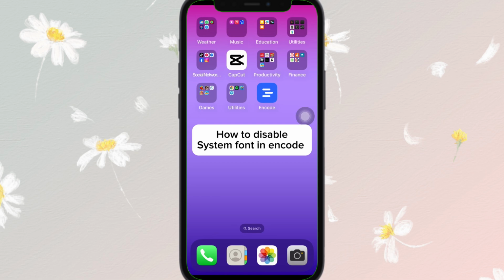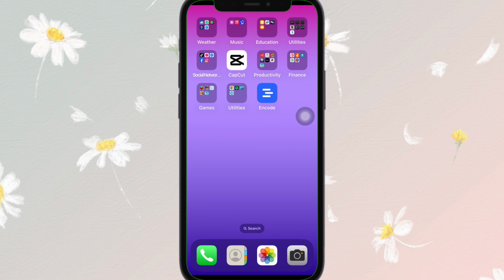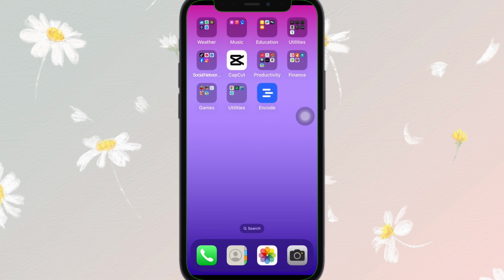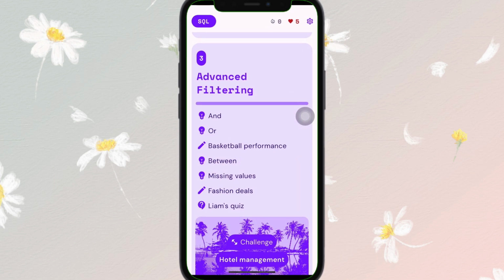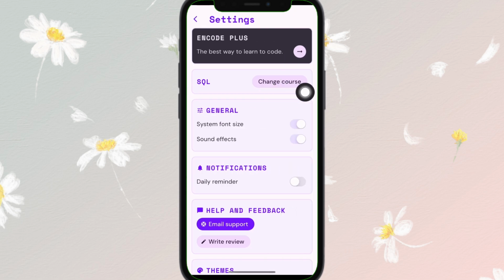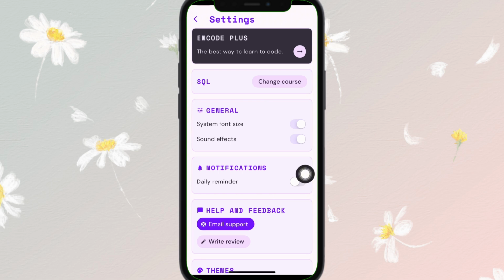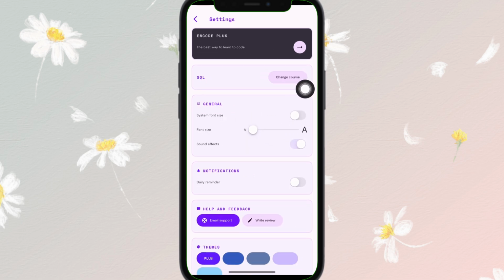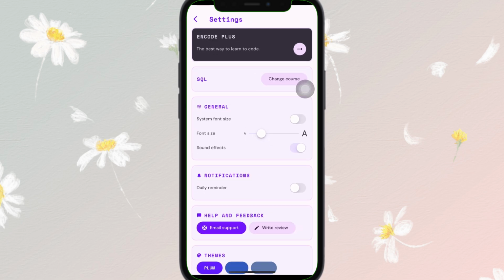How to Disable System Font in Encode 2025?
Looking to disable the system font in Encode? This easy-to-follow tutorial will show you exactly how to switch from the system font to a custom font in Encode to enhance your coding experience.

👉 Learn how to navigate to the Appearance settings, select the Font option, and choose a custom font for a more personalized interface. With just a few simple steps, you can take control of your app's appearance and use a font that fits your style.

🎬 Watch till the end to discover bonus tips for further customizing your Encode app!